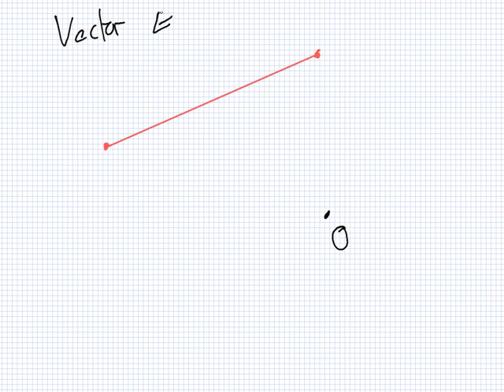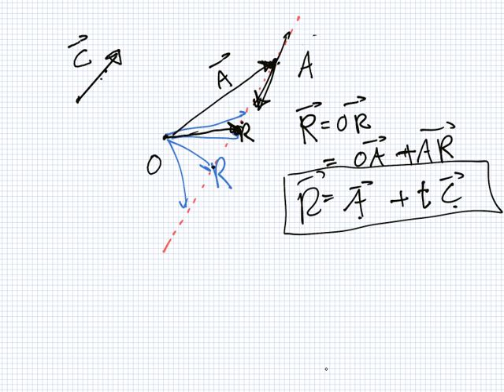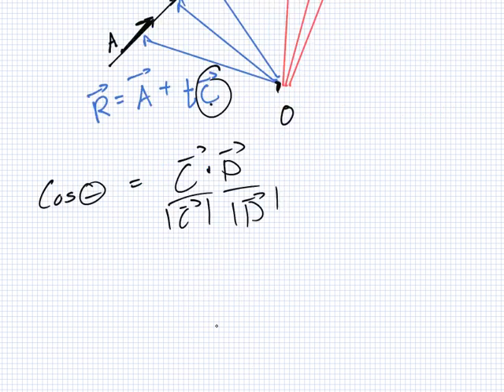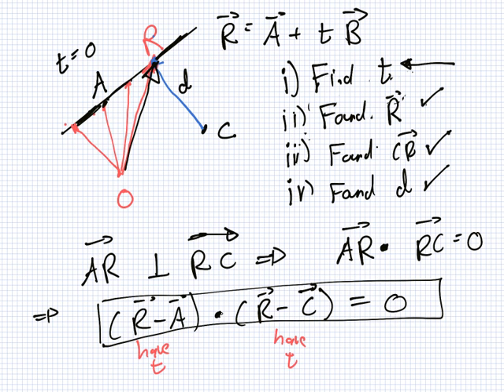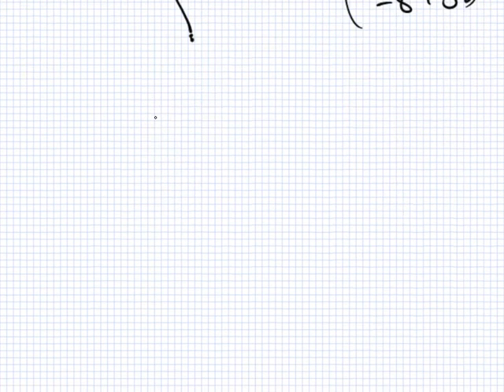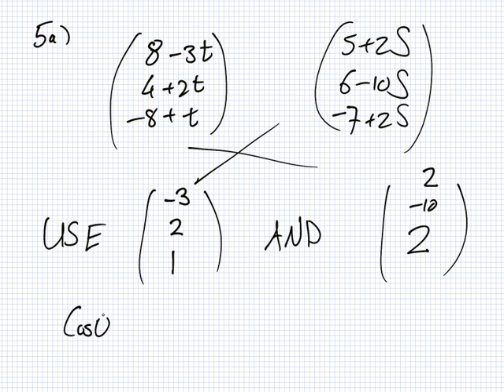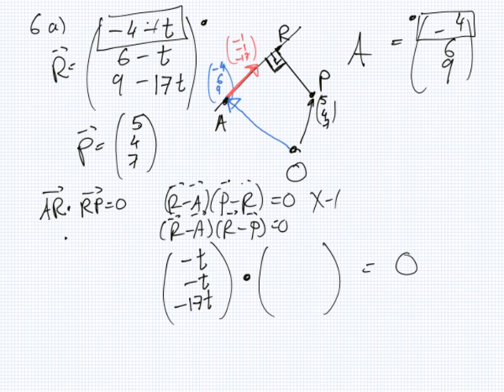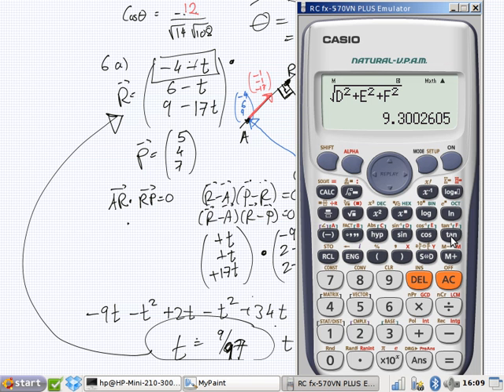Mathematics for Engineering | Vectors | Equation of the line | Lesson | Wed 21 Mar 2018 03:17:57 PM